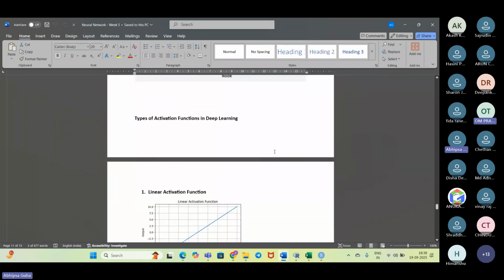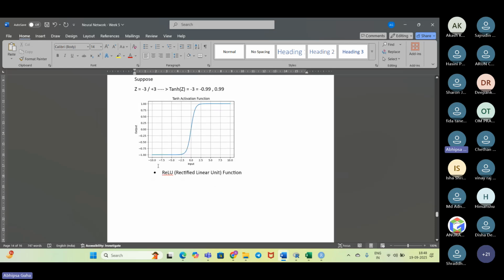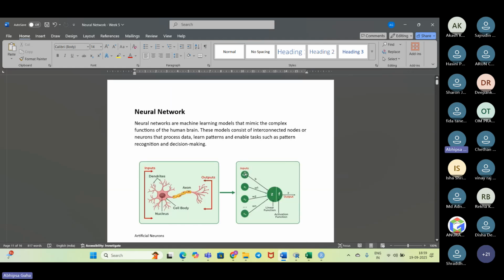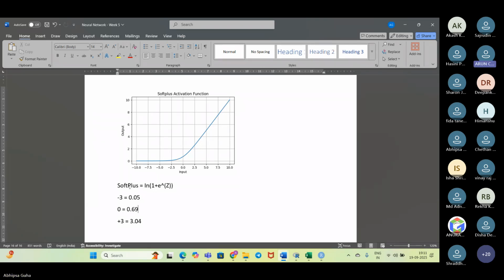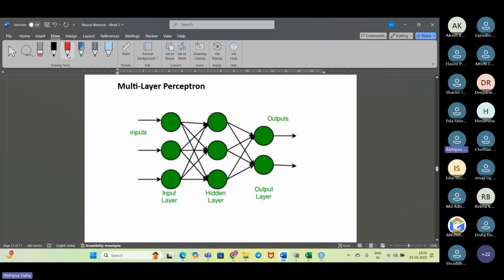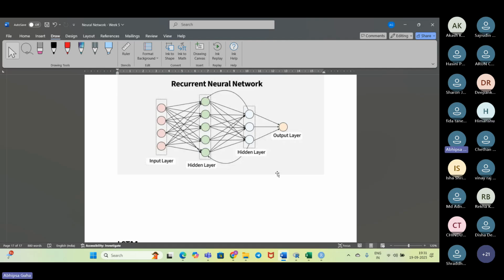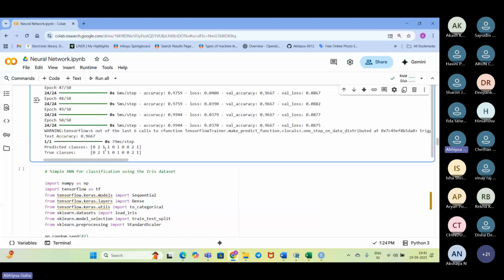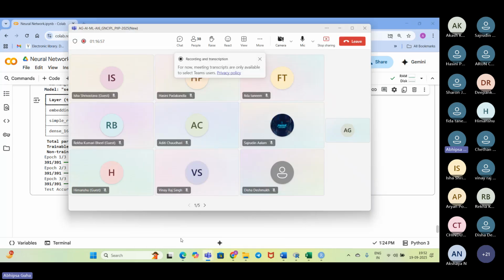AG AI ML AI6 GNCIPL PIIP 2025New 20250919 143734UTC Meeting Recording